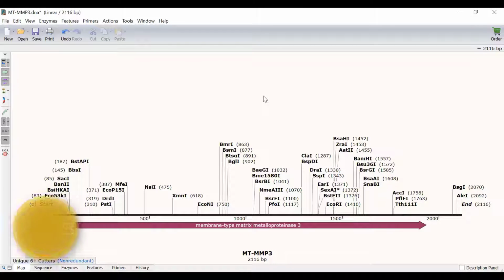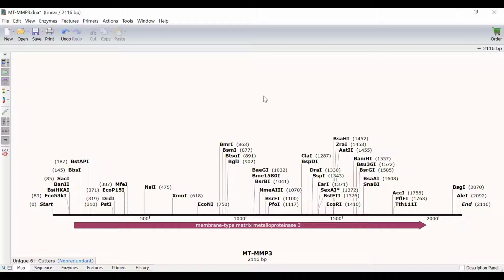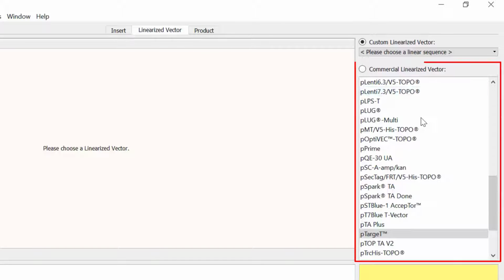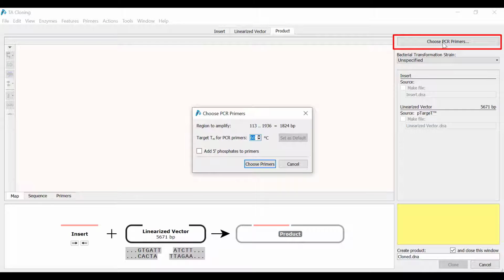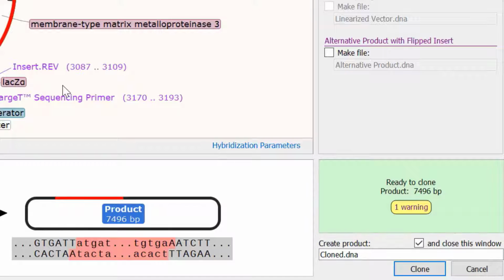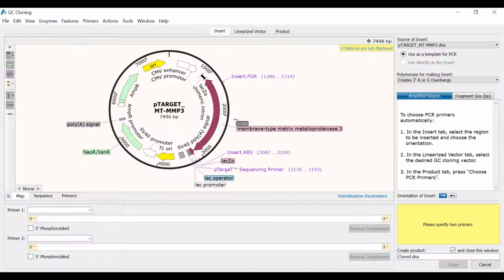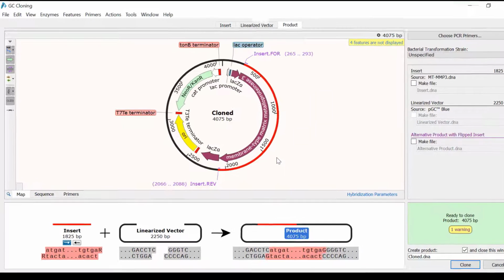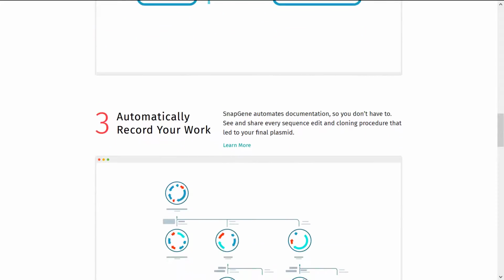Simulating TA And GC Cloning In SnapGene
In this video, I will show you how to simulate TA cloning and Lucigen’s GC cloning in SnapGene.

TA and GC Cloning are two simple cloning techniques that do not require restriction enzymes. Instead, the procedures rely on the natural addition of A or G overhangs to the 3 prime end of PCR products by some DNA polymerase enzymes. These overhangs enable PCR products to be ligated into linearized vectors containing complementary T or C overhangs.

Software (SnapGene 5.1.4.1)